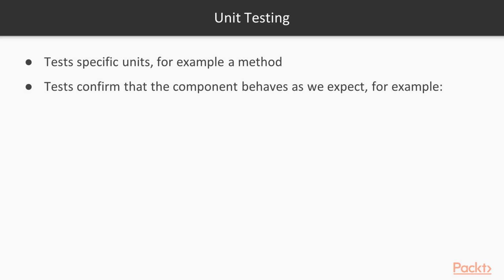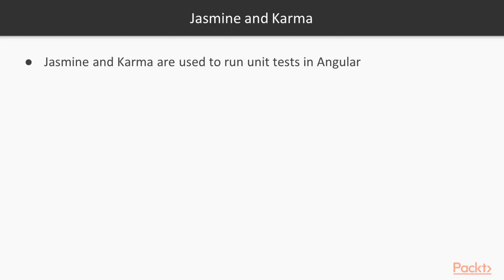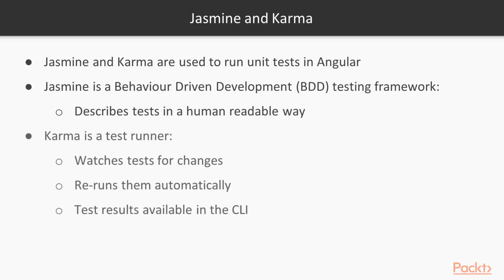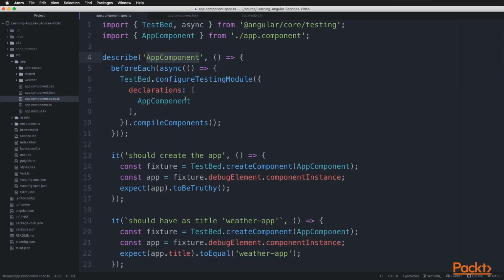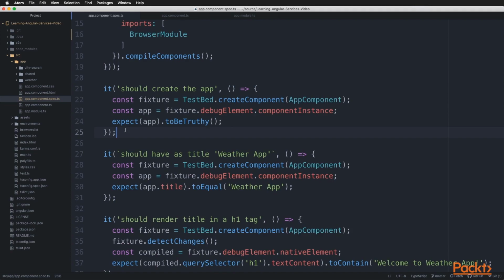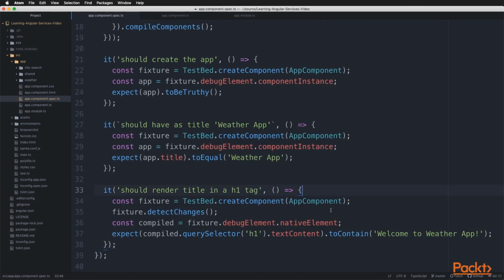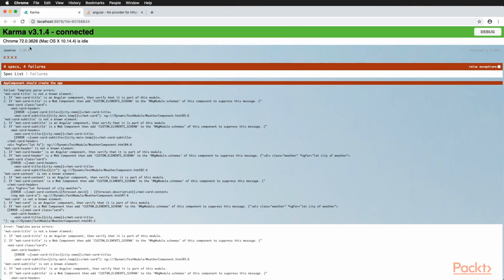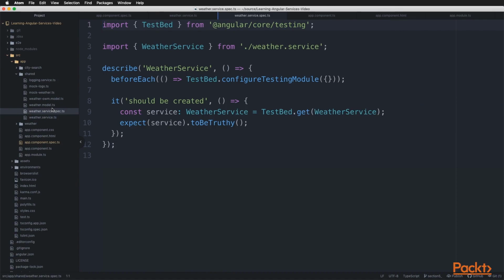Learning Angular Services : Basics of Unit Testing | packtpub.com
This video tutorial has been taken from Learning Angular Services. You can learn more and buy the full video course